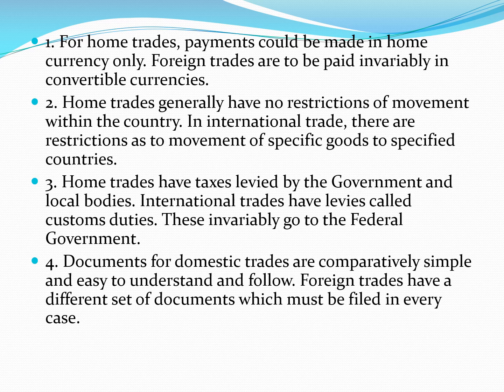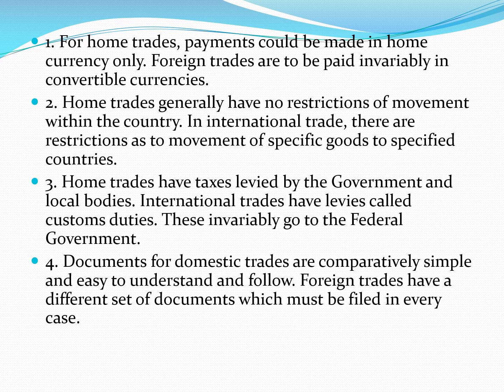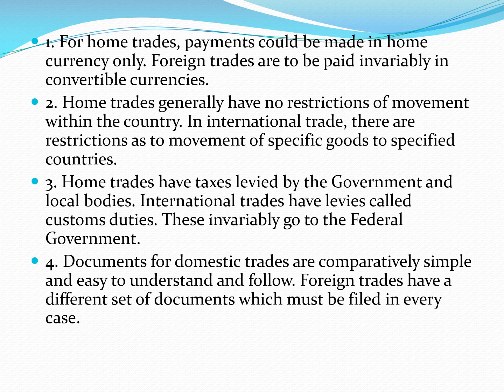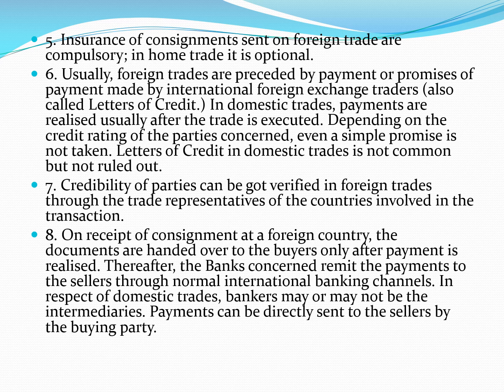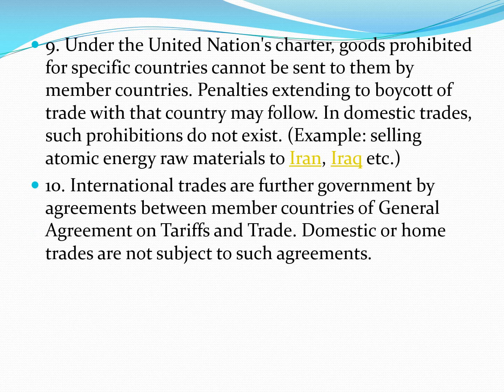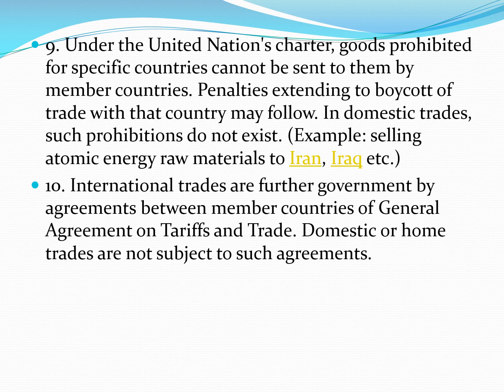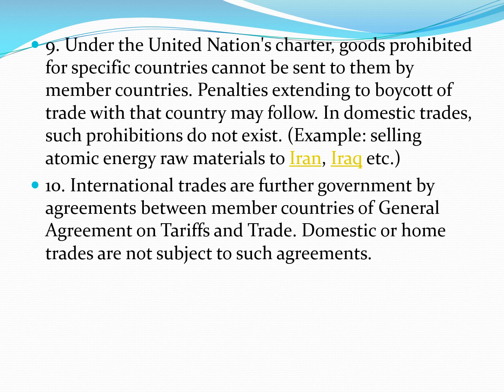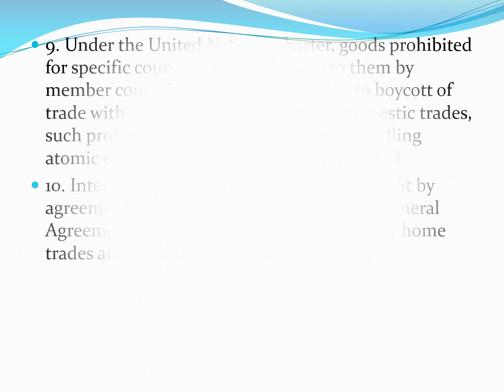Home Trade Vs Foreign Trade